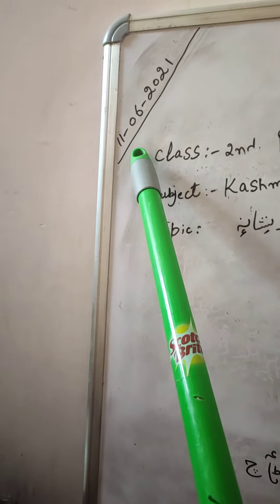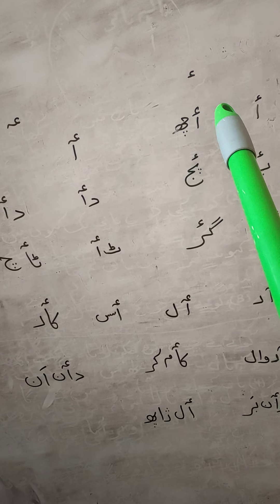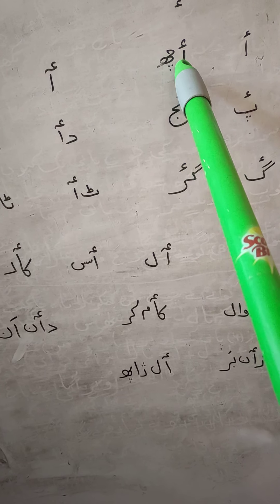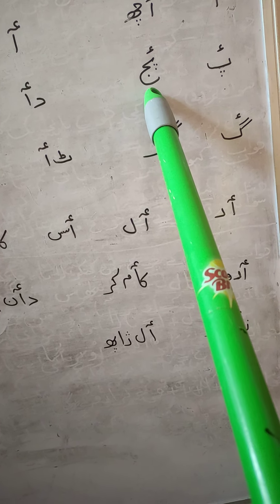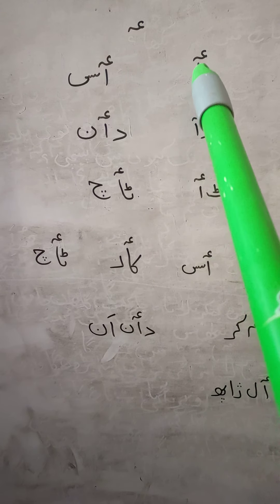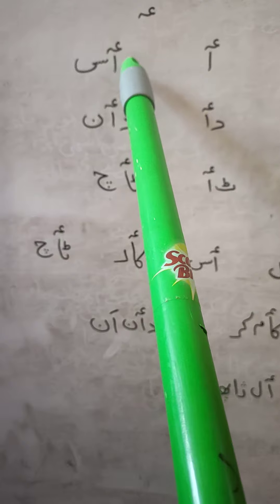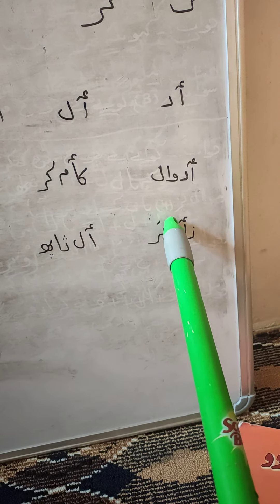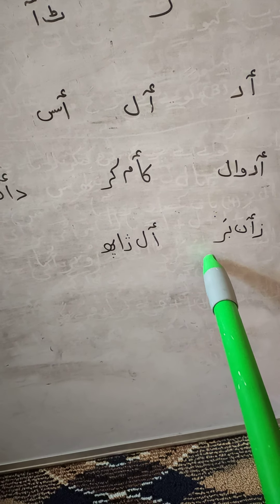Shagufta nasreen Bps lokipora Class 2nd pry Subject kashmiri Topic Awaaz nishaan